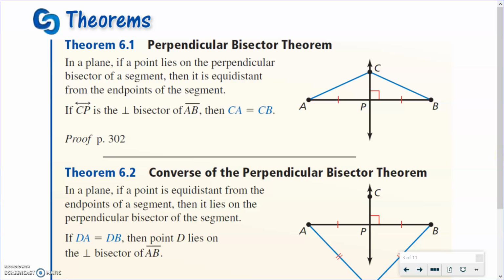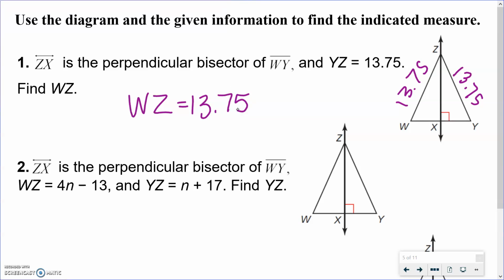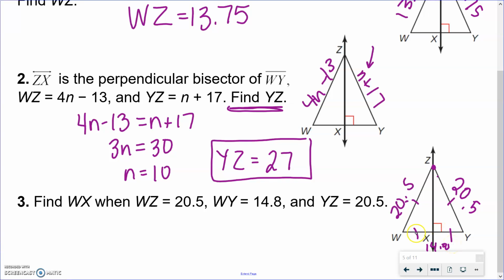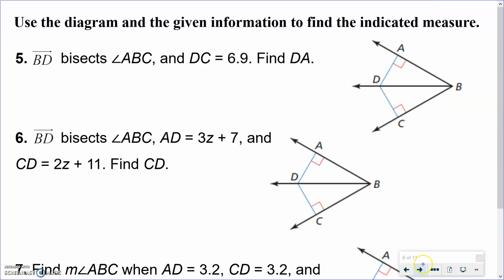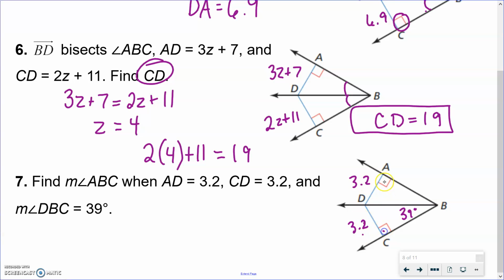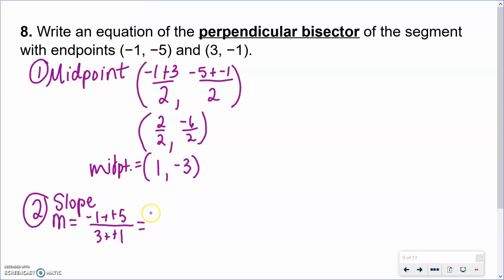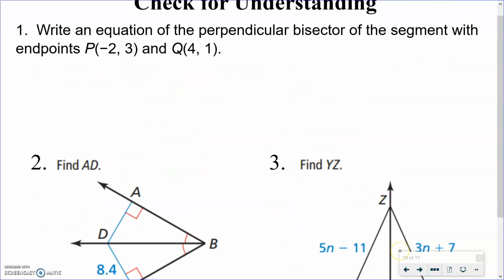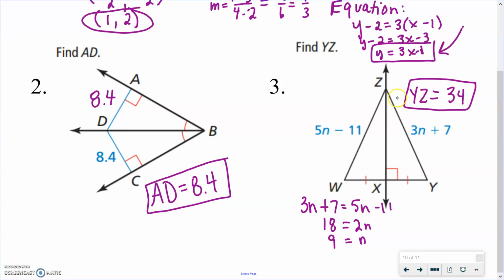6.1 Perpendicular and Angle Bisectors